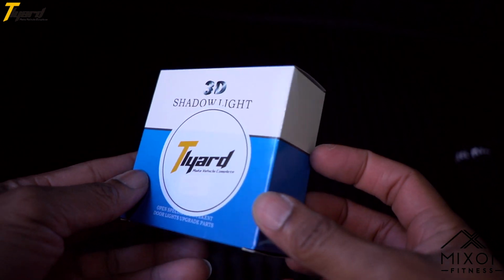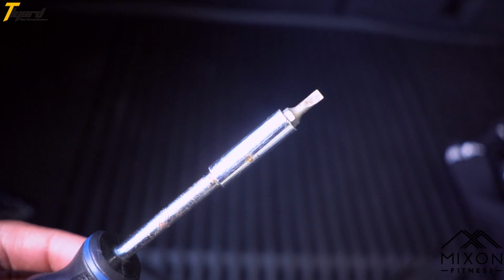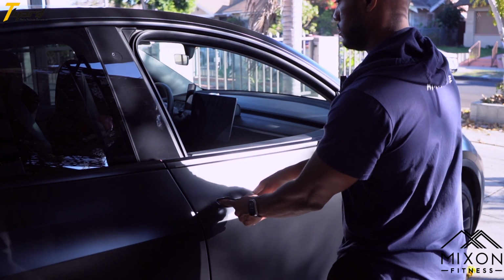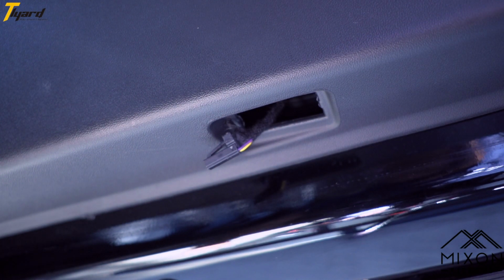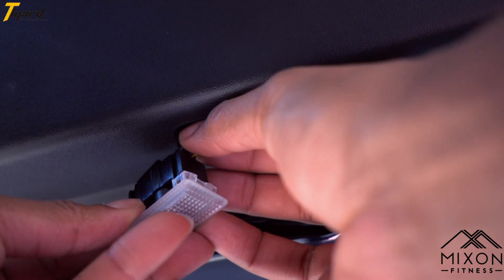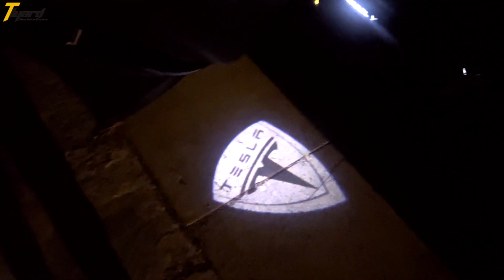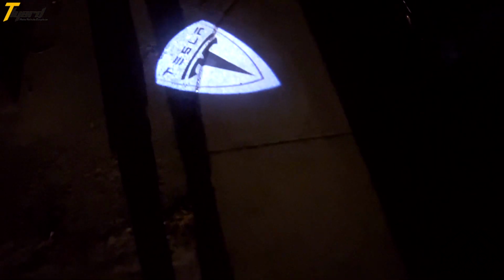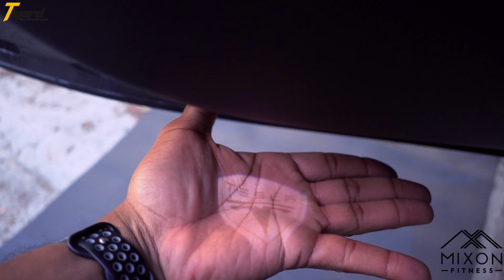Installing 2022 Puddle Lights For My Custom Tesla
If you have a Tesla, you are going to love this quick and inexpensive way to enhance the nightlife with your Tesla Puddle lights.

I'll be reviewing and installing Puddle Lights for my 2022 Tesla Model Y. This probably the easiest puddle light installation video.

For Your Safety
You should consult your physician or other healthcare professional before starting this or any other fitness program to determine if it is right for your needs.

00:00 Introduction
00:58 Installation
01:59 Outro